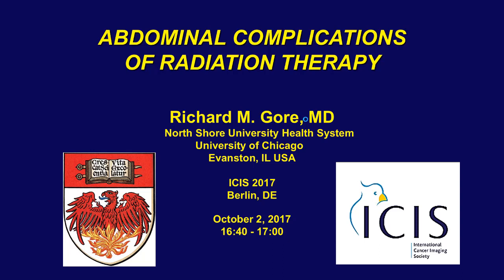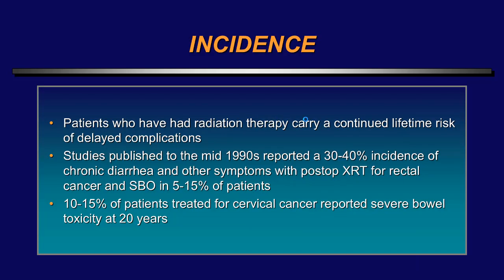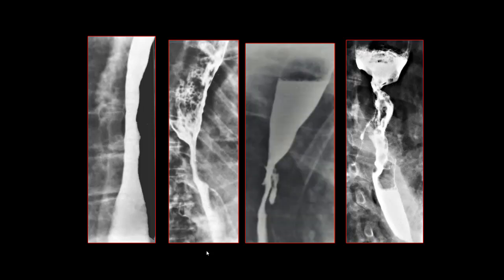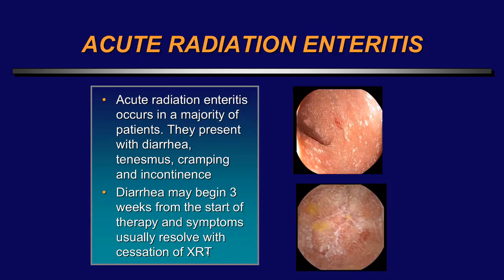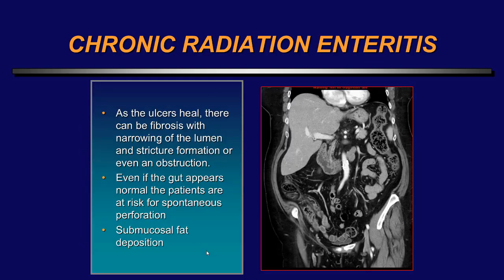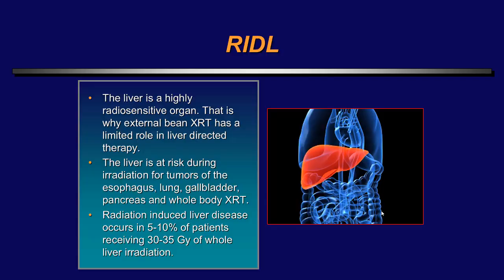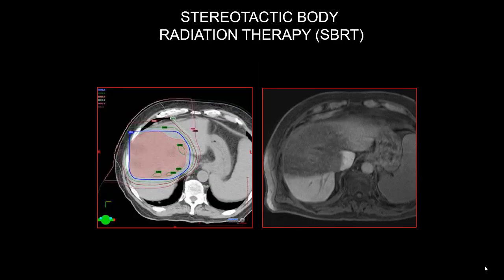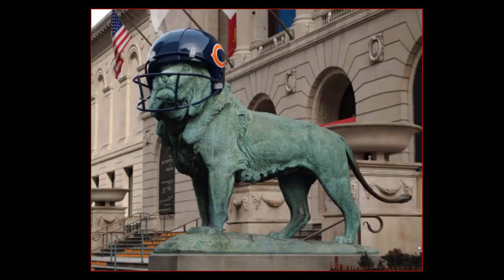International Cancer Imaging Society Oct 17. Abdominal complications of radiation therapy, R Gore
Richard M. Gore, Kiran H. Thakrar, Silver RI, Daniel R. Wenzke, Gregory P. Jackson

Department of Radiology, North Shore University Health System-University of Chicago, Evanston, IL, USA

INTRODUCTION: Radiation therapy can damage any portion of the gastrointestinal tract and solid abdominal organs. The risk of injury is multifactorial: method of radiation delivery; size, number and frequency of radiation fractions; volume of irradiated tissue; and duration of therapy. In this presentation the protean manifestations of radiation therapy in the abdomen and pelvis are discussed

LIVER: Portions of the liver may be included in patients receiving external beam radiation therapy for gastric, biliary, pancreatic, and thoracolumbar spine malignancies. Those portions of the liver which receive more than 45 Gy may develop radiation hepatitis as a result of venooclusive disease with a clinical syndrome of anicteric ascites and hepatomegaly. On CT, the irradiated liver is hypodense with linear, well-defined margins that conform to the radiation port. On MR, the irradiated liver is oedematous causing T1-weighted hypointensity and T2-weighted hyperintensity.

PANCREAS: The pancreas is relatively radioresistant but stromal oedema and fibrosis have been reported. Chronic pancreatitis can be seen years after radiation therapy

SPLEEN: The spleen may be irradiated to treat lymphoma, leukemia, splenomegaly, and hypersplenism. Like lymph nodes, the spleen is very radiosensitive and doses of 4-8 Gy destroy lymphoid tissue within hours. Splenic atrophy and fibrosis can develop associated with functional hyposplenism and fulminant pneumococcal pneumonia.

KIDNEYS AND URETERS: The kidneys are radiosensitive and the risk of renal impairment increases with prior or concurrent chemotherapy. Renal morphology remains normal on imaging studies in the acute setting but ultimately poorly functioning atrophic renal parenchyma results. Compensatory hypertrophy of the nonirradiated kidney can develop. The ureters are radioresistant and strictures induced by radiation therapy are infrequent

STOMACH AND DUODENUM: Gastroduodenal radiation injury typically occurs with doses of 45-60 Gy administered over 5 weeks. In the acute phase, prepyloric or pyloric channel ulcers indistinguishable from peptic ulcer disease may develop. These ulcers, however, are typically refractory to therapy. In the chronic phase fixed narrowing, deformity, and an aperistaltic antropyloric region without ulceration can develop. Mural thickening and perigastric stranding may be seen on CT.

SMALL BOWEL: The small bowel is radiosenitive and three stages of radiation enteropathy corresponding to different gross and histopathologic changes have been reported. Acutely, during and immediately after therapy, hyperemia, ulcers and mucosal sloughing may occur producing mural thickening, submucosal edema and hemorrhage. In the subacute phase, 2-12 months after radiation therapy, crypt abscesses and ulcers may be seen. In the late phase, strictures, fistulas, and adhesive disease, which may lead to bowel obstruction can develop.

COLON AND RECTUM: The sigmoid colon and rectum are included in the radiation therapy portals for external beam therapy for gynecologic (particularly cervical carcinoma) as well as cancer of the prostate gland and bladder. Acutely, spasm, mucosal irregularity or nodular submucosal thickening may develop producing a sawtooth or cobblestone pattern on barium studies. Chronic radiation colitis causes structures and shortening of the colon, fistulae, sinus tracts, obstruction, or perforation. An increase in the presacral fat and submucosal edema or fat deposition can be seen on CT and MR.

CONCLUSION: An understanding of the spectrum of radiation induced injuries in the abdomen and pelvis is important in their differentiation from neoplastic, infectious and inflammatory disorders.

References

1. Kwek J-W, Iyer RB, Dunnington J, et al: Spectrum of imaging findings in the abdomen after radiation therapy. AJR 2006, 187: 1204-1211.

2. Capps GW, Fulcher AS, Szucs RA, Turner MA: Imaging features of radiation-induced changes in the abdomen. Radiographics 1997, 17: 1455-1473.

3. Boudiaf M, Soyer P, Pelage J-P, et al: CT of radiation-induced injury of the gastrointestinal tract: spectrum of findings with barium studies correlation. Eur Radiol 2000, 10: 920-925.